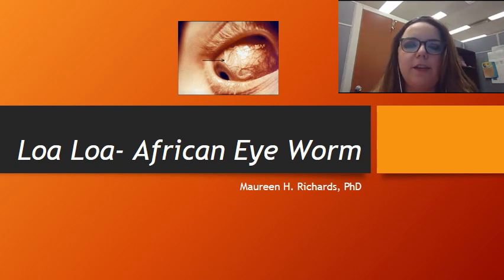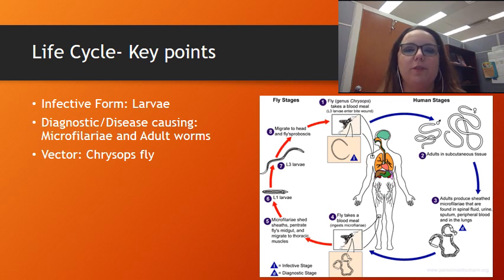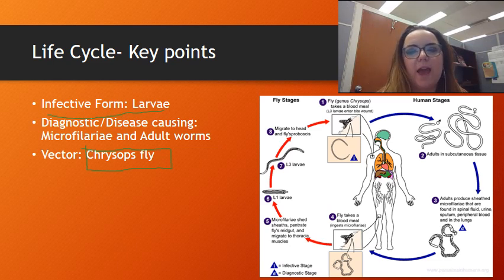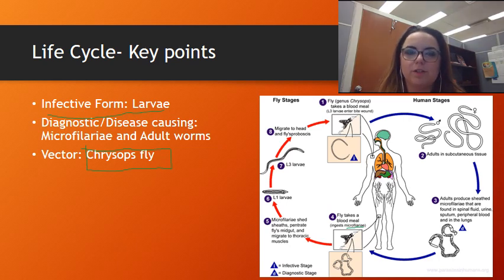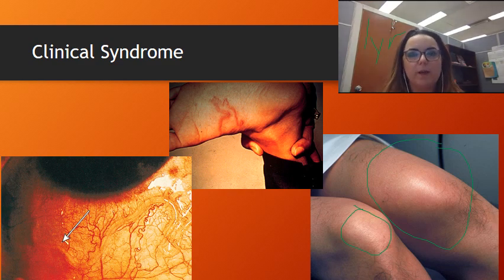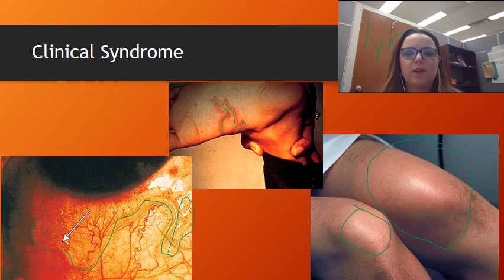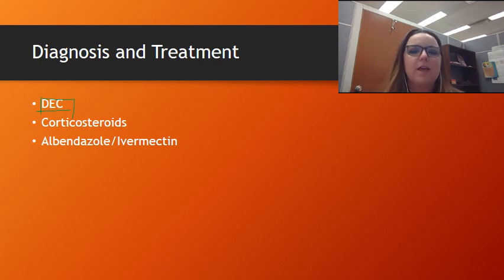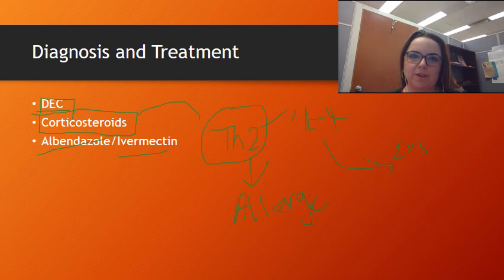Loa Loa African Eye Worm